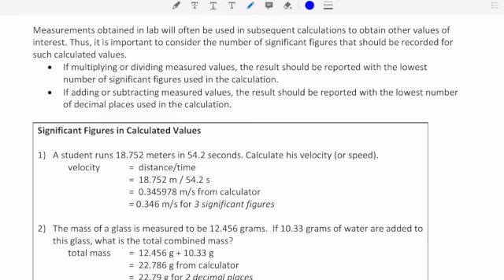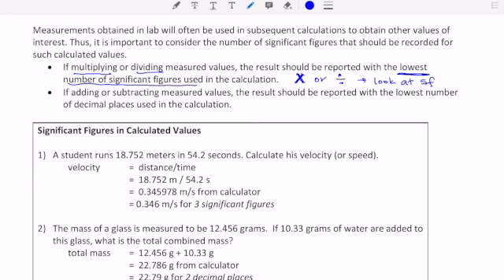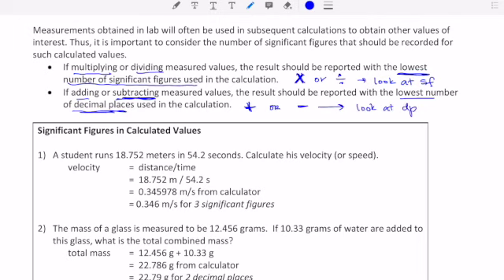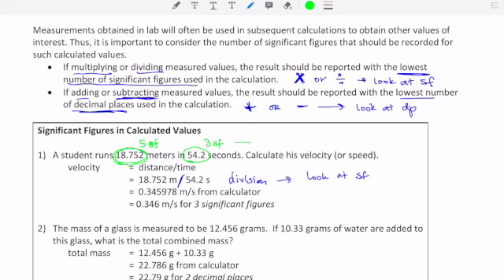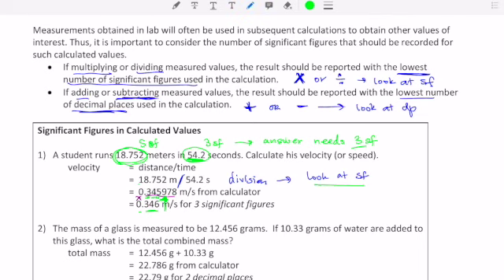Calculations with Measured Data Values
Measurements Lab